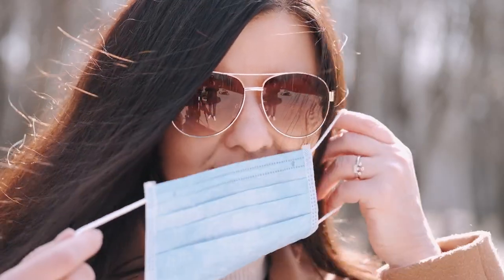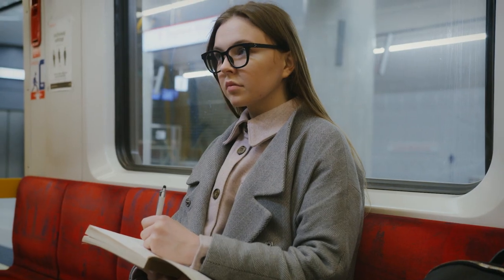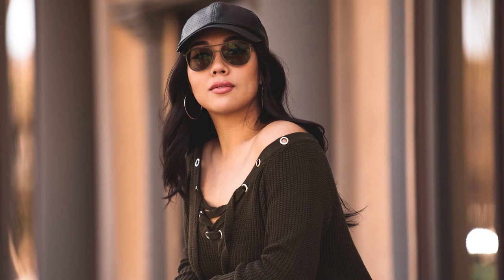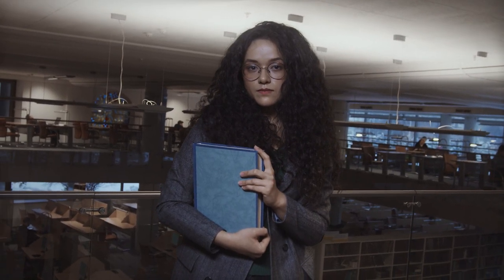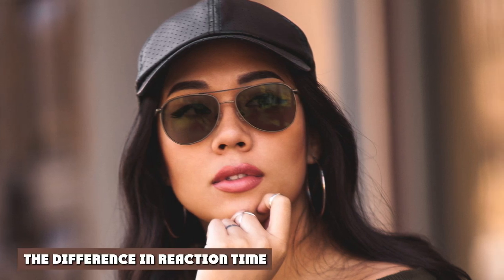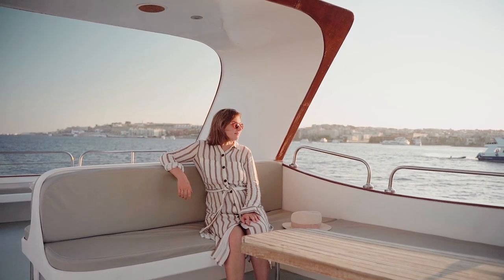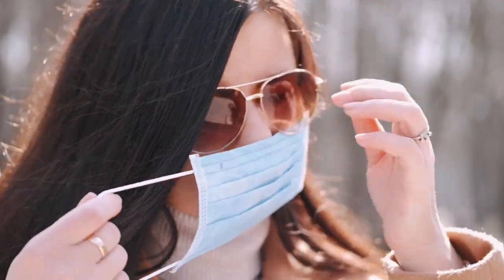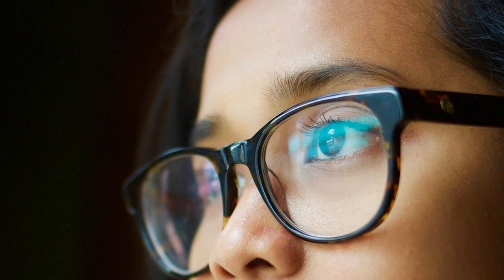Transition Spectacles Vs. Sunglasses: What Should You Get?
Choosing the right pair of branded sunglasses is important as they don’t all offer the same protection. Both transition spectacles and sunglasses each have different advantages and drawbacks and it’s important that you compare the two before coming to a decision. If you’re on the fence about which type of spectacles to invest in, we will shed light on the difference between transition spectacles and sunglasses to help you decide.